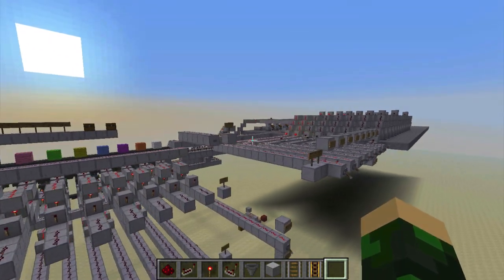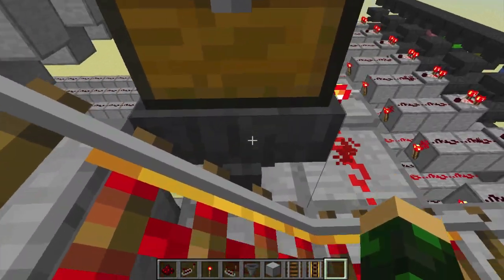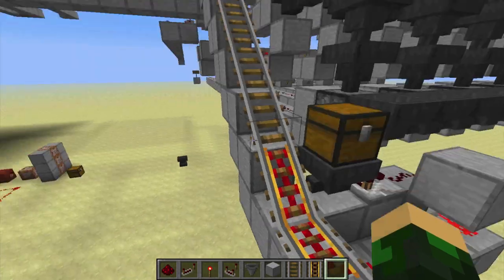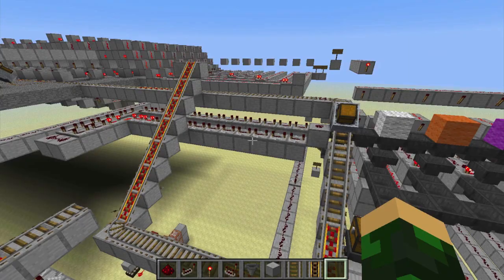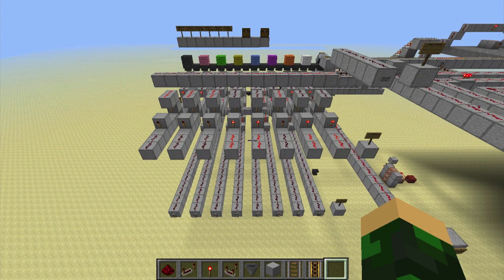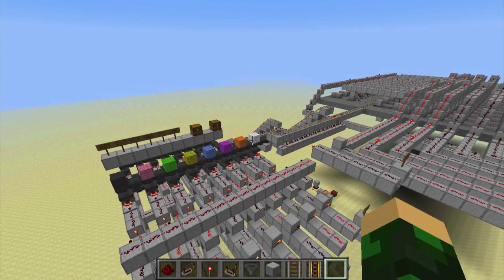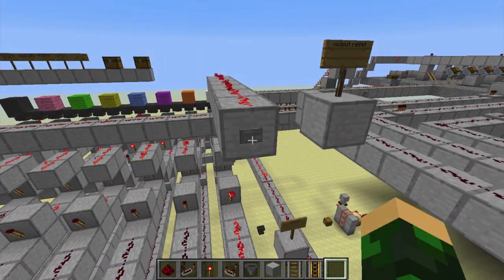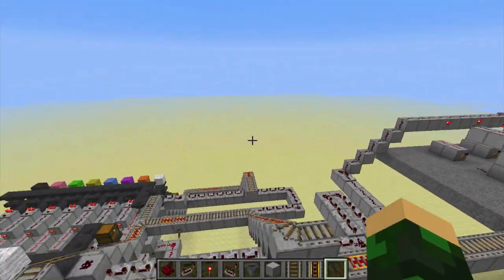Hopper Hard Drive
This design can store 8 bits in one minecart, if you extend the read/write system you can put up to 27 bits in one minecart. It does this by storing the information in items in minecarts. If you used the order that the items are in the minecart to store information you can store even more data but that would take a whole different read/write system. This is the first Hard Drive using hoppers, or any other 1.5 + features, that I have been able to find.